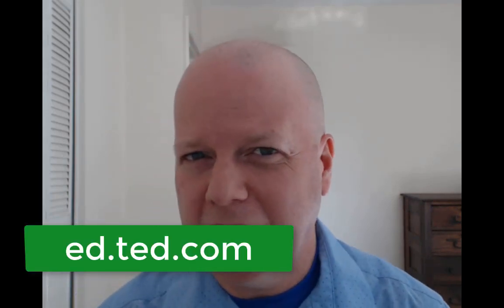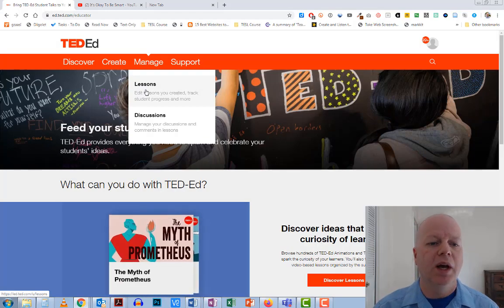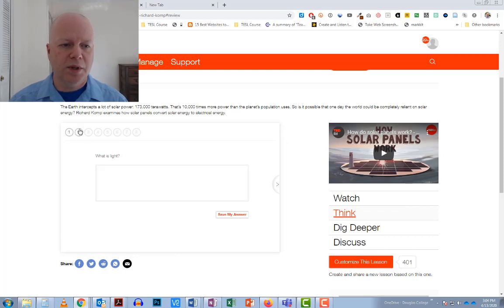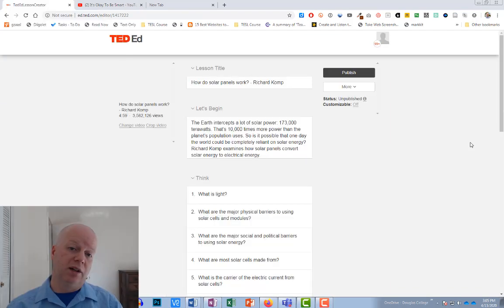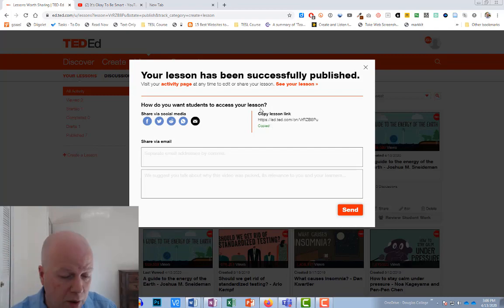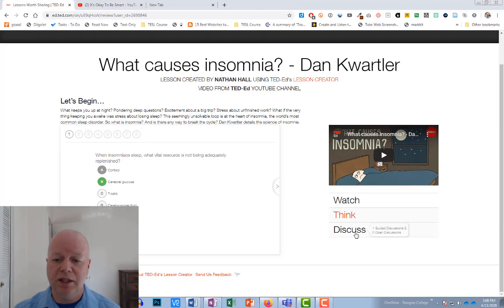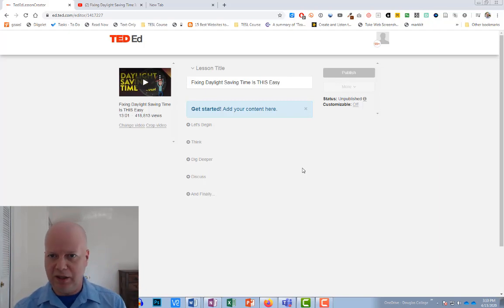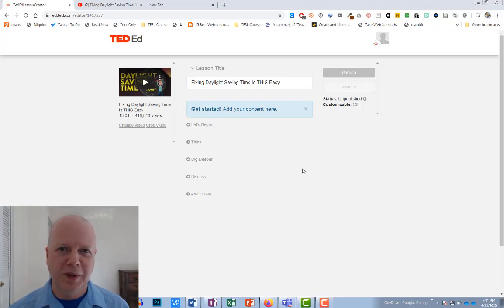Create YouTube video lessons using TedEd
Create free video lessons for your students using the TedEd video lesson platform.